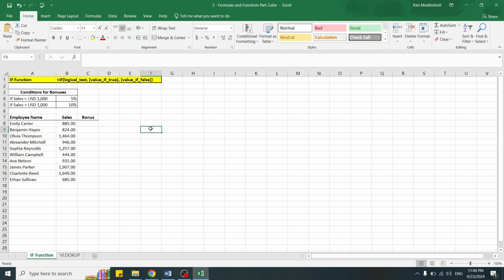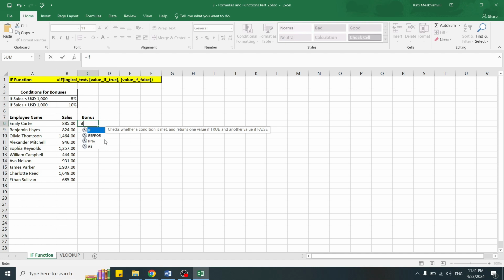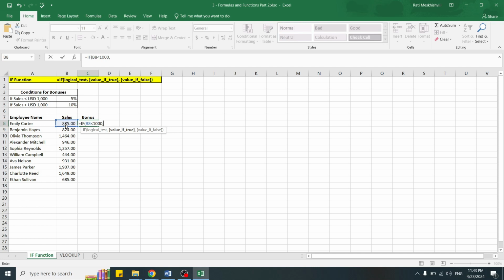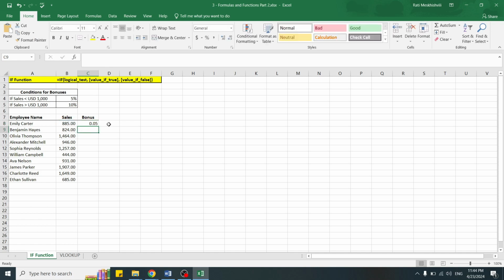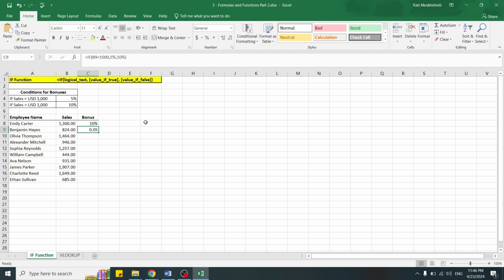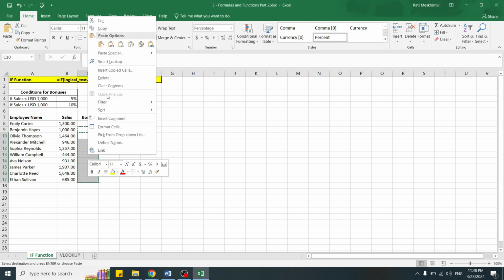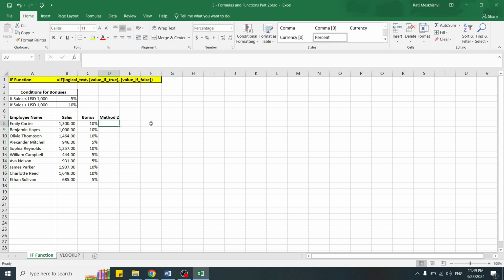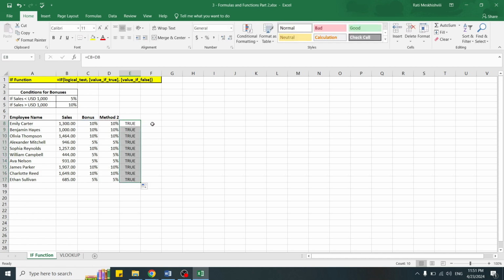Excel Basics: Essential Formulas & Functions Part 2 (IF Function) | Beginner's Tutorial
Welcome back to Everything Binary's Excel tutorial series! In this comprehensive tutorial, we delve into the powerful IF function in Excel, unlocking the key to advanced conditional calculations and decision-making within your spreadsheets. Whether you're a beginner or looking to enhance your Excel skills, mastering the IF function is crucial for maximizing your data analysis capabilities.

In this video, we break down the IF function step by step, starting with the basics of how it works and then moving on to practical examples. You'll learn how to set conditions, specify actions based on those conditions, and effectively use the IF function to automate decision-making processes in your Excel projects.

Join us as we explore real-world scenarios, such as calculating bonuses based on sales data, demonstrating how the IF function can be a game-changer in your data analysis toolkit. We provide clear explanations, interactive examples, and tips for optimizing your IF function formulas for efficiency and accuracy.

Whether you're a student, professional, or Excel enthusiast, this tutorial will equip you with essential skills for harnessing the full potential of Excel's IF function.

TOPICS COVERED:
- Understanding the IF function's syntax and structure
- Using logical tests to create conditions for calculations
- Specifying values to return based on true or false conditions
- Applying the IF function in real-world scenarios for data analysis and decision-making

TIMESTAMPS:
00:00 Introduction
00:43 IF Function Syntax and Structure
02:02 Creating Conditions with Logical Tests
03:07 Specifying Values Based on True/False Conditions
05:32 Applying IF Function for Data Analysis
11:35 Conclusion and Next Steps